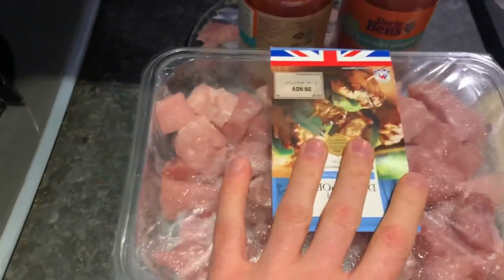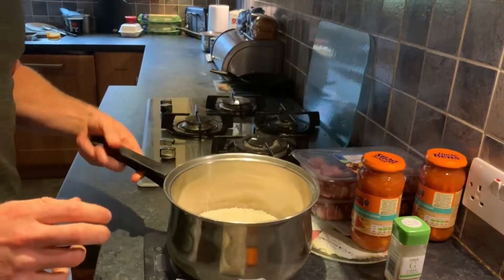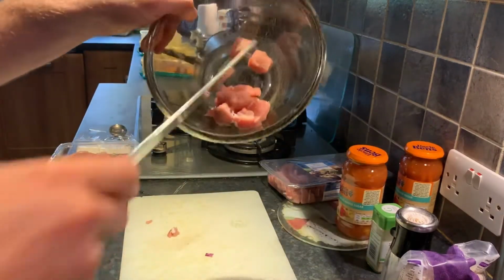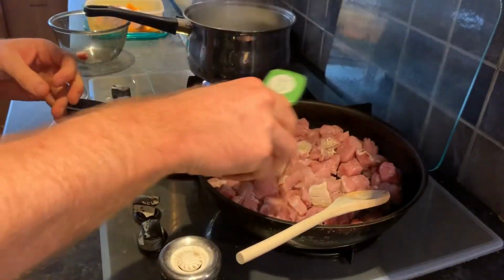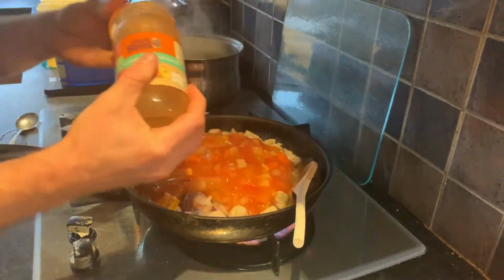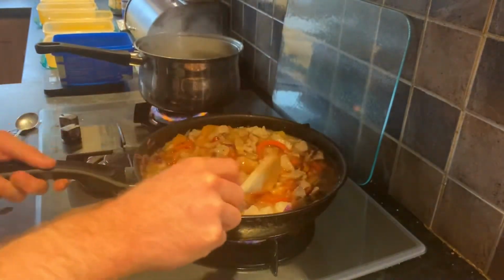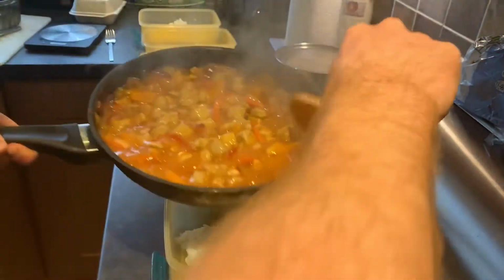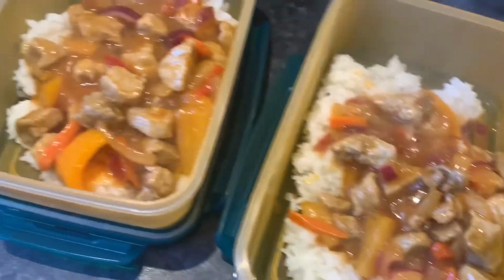HEALTHY SWEET & SOUR PORK (MEAL PREP)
SWEET & SOUR PORK MEAL PREP 🤤🤟🏻⁣
Looking to stay on track this week and still eat incredibly good tasting food? ⁣
Look no further than this simple sweet & sour pork recipe. ⁣
6 meals cooked up in 15 minutes🕺🏼 You can’t go wrong!!⁣
Ingredients for this recipe are as follows for 6 meals ⁣
- 750g Diced pork/Chicken ⁣
- 2 jars sweet & sour sauce, no sugar added ⁣
- Red onion/pepper ⁣
- 360g Basmati Rice ⁣
- Salt, black pepper, garlic powder ⁣
1. Place the rice onto boil & cook for 10 minutes ⁣
2. Chop up veg and pork and set pan to high heat ⁣
3. Add pork to the pan & season cooking for 3-5 mins ⁣
4. Add in veg and cook for another 2-3 mins ⁣
5. Pour in sauce and simmer for 7-10 mins until cooked through ⁣
6. Portion out and enjoy 🤤😊⁣
My name is Andrew Marsham and I help busy 9-5r's build muscle, burn fat and achieve their dream physique through my online fitness coaching!!

Fancy a FREE custom meal plan and fat loss webinar? Hit up this link!

IF YOU THINK THIS VIDEO COULD HELP SOMEONE OR YOU ENJOYED IT, THEN SHARE IT ON!!!